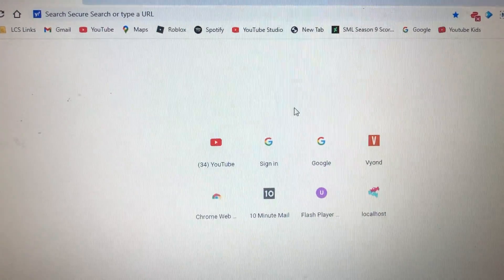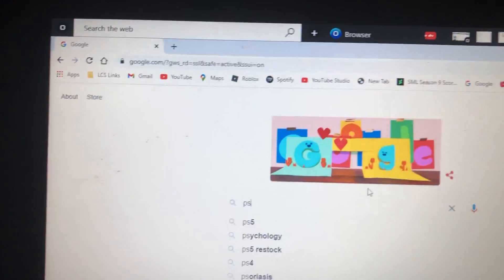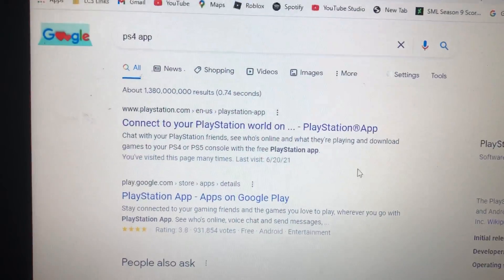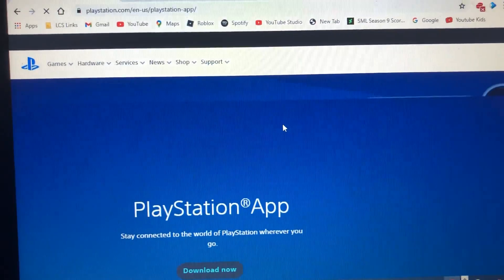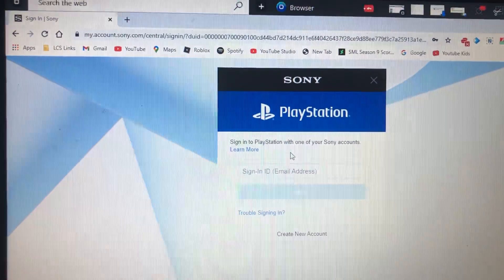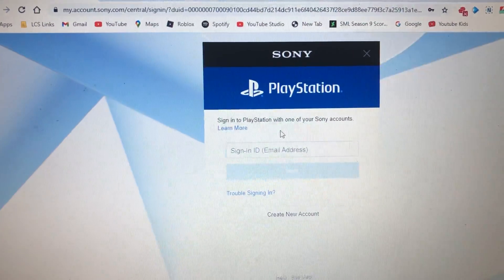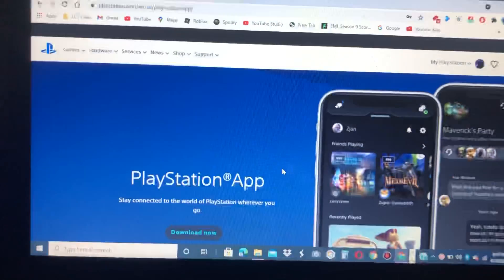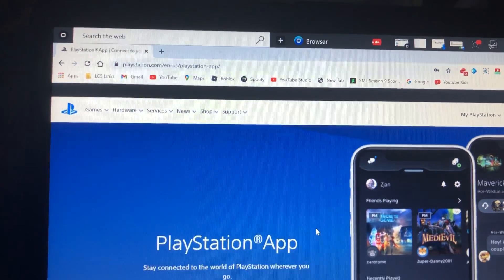How To Sign In To Playstation Network On My Laptop